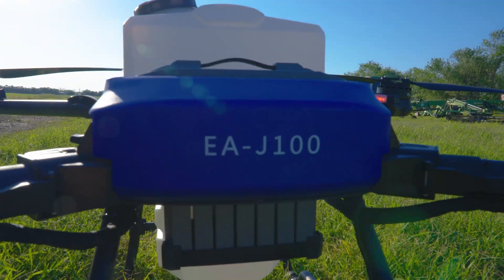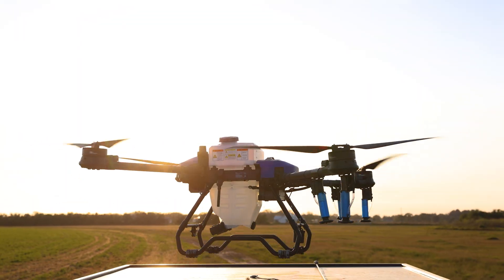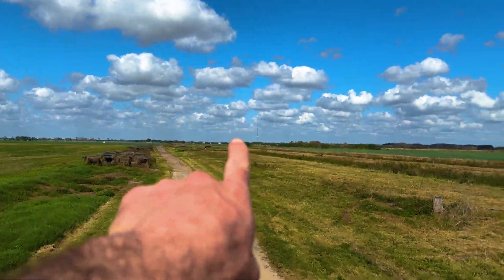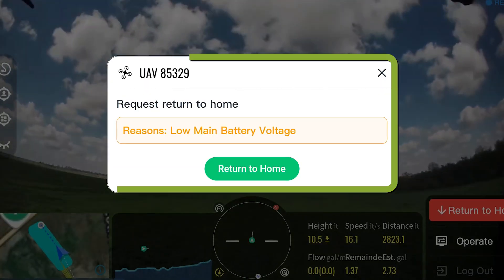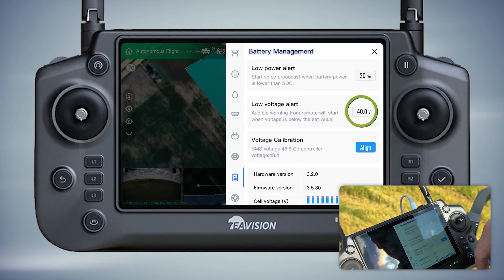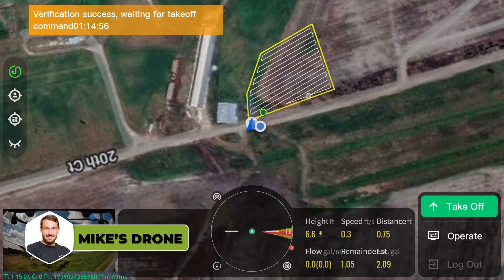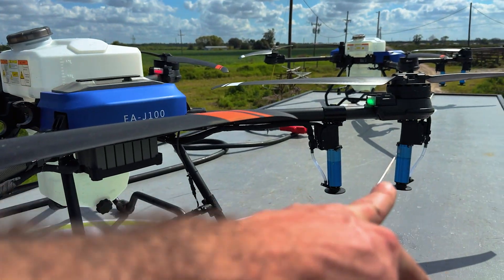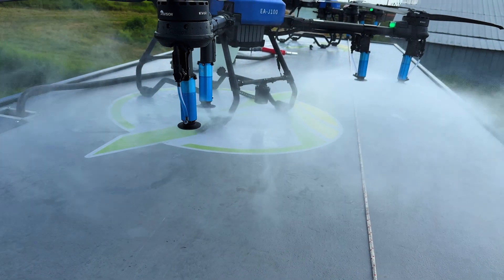EAVison J100 Follow-Up: More Struggles & My Final Thoughts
Hey guys, it’s Mike with nuWay! In this follow-up video, I head out the day after my first attempt with the EAVision J100 spray drone, trying new techniques suggested by the distributor. Despite the adjustments, we still face struggles, particularly with keeping the drone in the air efficiently. I’ll walk you through the challenges we encountered and share my final thoughts on where the J100 stands for agricultural spraying and its future potential. If you’re in ag and considering the EAVision J100, this honest update is for you! Drop your questions in the comments, and don’t hesitate to reach out to the nuWay team for more info!”